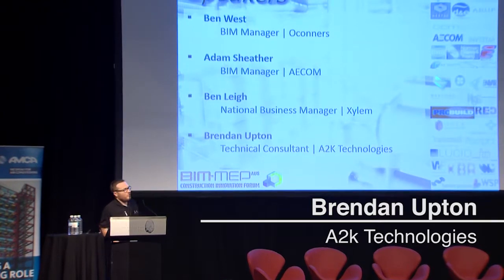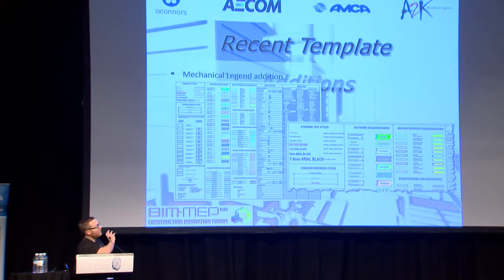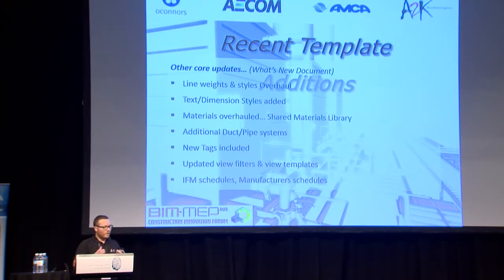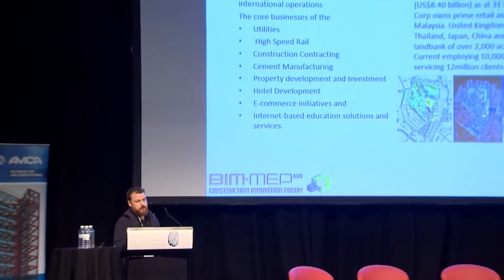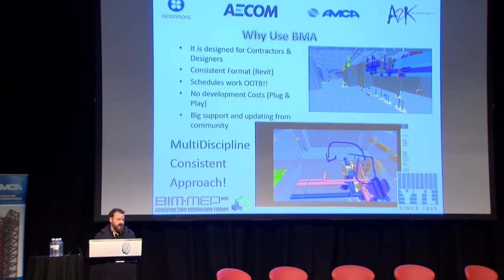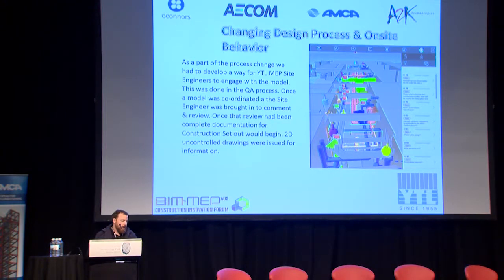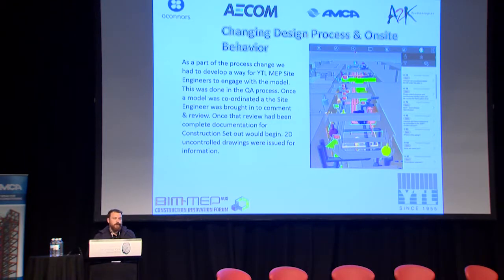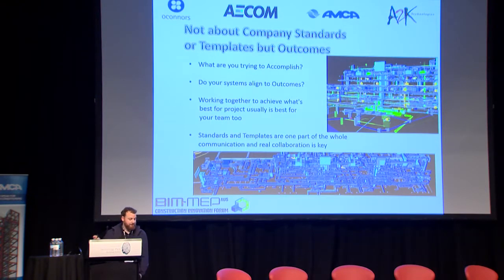Construction Innovation 2016 Forum - Design and construct using BIM-MEPAUS (Stream A)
Fabrication Developments
Brendan Upton – A2K Technologies
Adam Sheather – AECOM
Ben West – AG O’Connors
Ben Leigh – Xylem